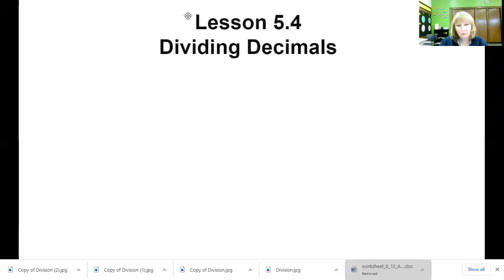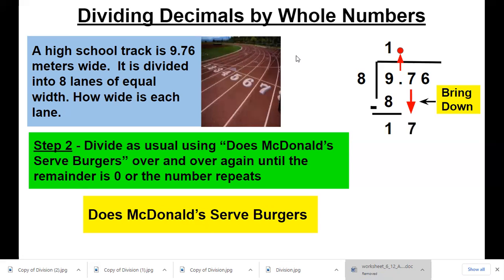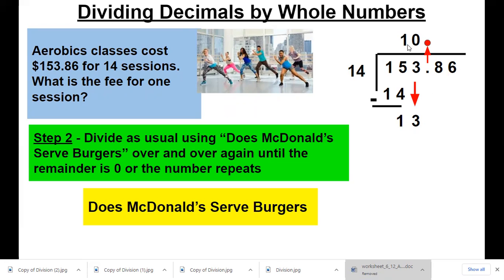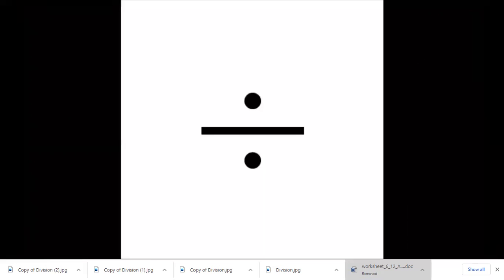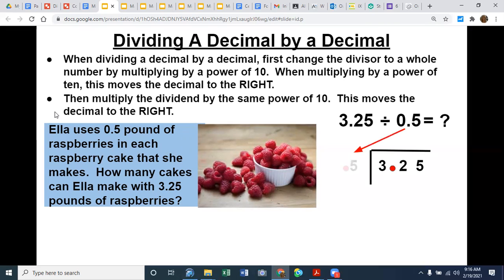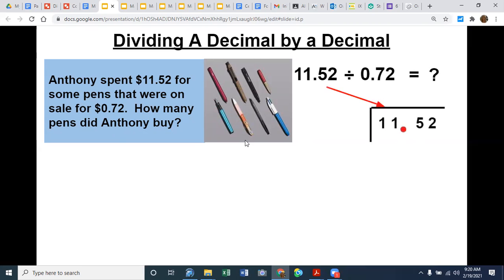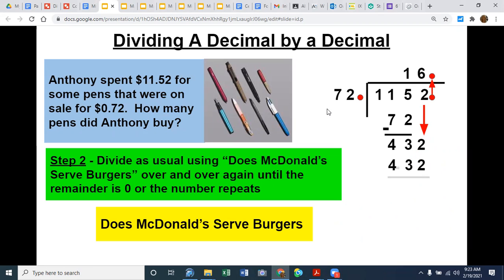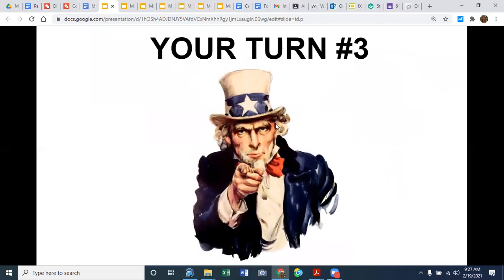6 Video 5 4 Dividing Decimals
Explains how to use long division to divide decimal numbers.